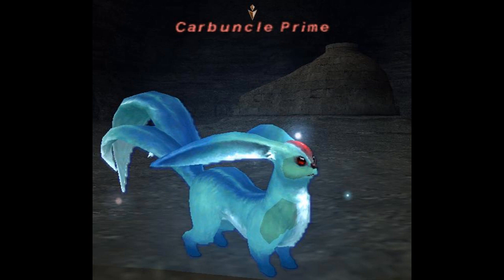Final Fantasy Bestiary: Carbuncle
Hey guys, welcome to this week's episode of Final Fantasy Bestiary! This week we look at everyone's favorite mouse, fox thing: Carbuncle!